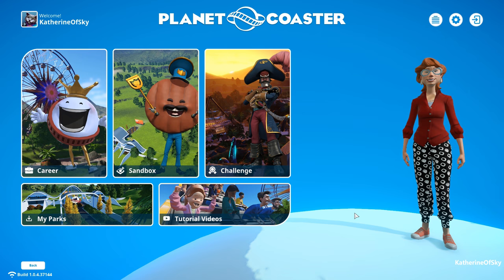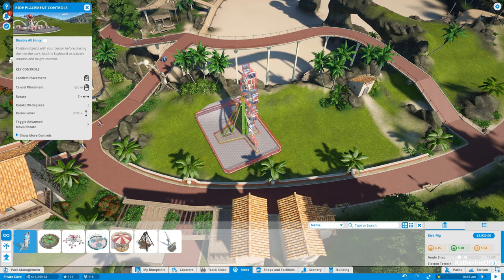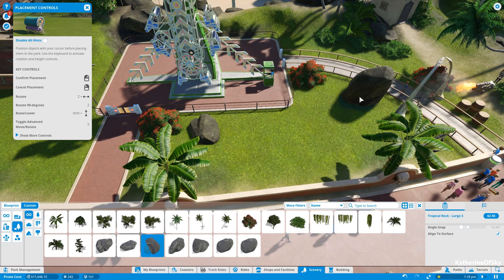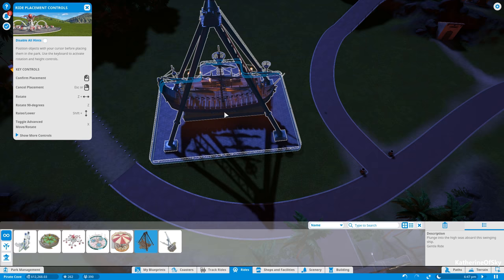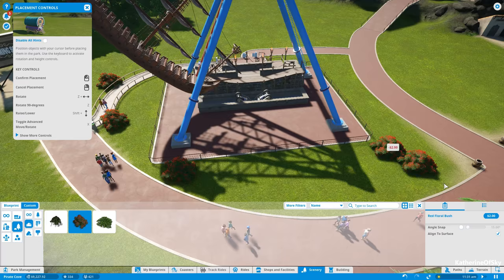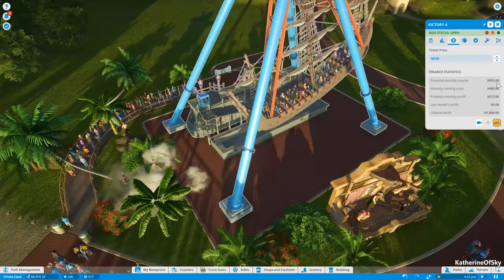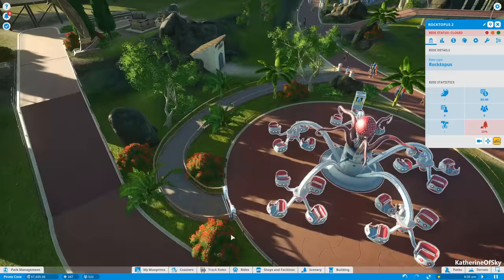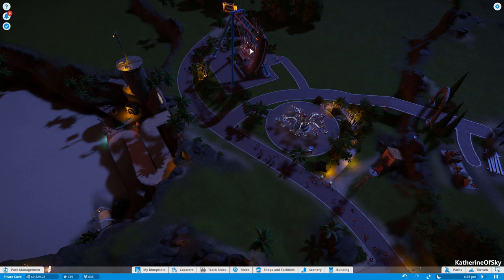Planet Coaster: Pirate Cove Ep 1: Setting Up Shop - Campaign, Campaign, Let's Play, Gameplay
Join me as I build to my heart's content in this superbly fun amusement park building game! Pirate Cove is the third scenario in Captain Lockjaw's Buried Treasures Campaign.

From the Steam Store page:
Planet Coaster® is developed and published by Frontier Developemnts.  The future of coaster park simulation games has arrived! Surprise, delight and thrill incredible crowds as you build your coaster park empire - let your imagination run wild, and share your success with the world.

- Simulation Evolved: The deepest park simulation in gaming history rewards your skills and makes management fun. Control every aspect of your guests’ experience and watch as Planet Coaster’s world reacts to your choices in an instant.

- A Living World: Every park guest is an expressive individual who thinks, feels and explores your park with their own interests and desires. Together Planet Coaster’s guests will tell you at a glance just how well your park is run.

- Park Management: You’re the boss with accessible controls that make management fun. Test your skills in a campaign of creative scenarios, or just build for fun and tweak your parks to surprise, delight and thrill your guests.

- Communal Creation: Planet Coaster links coaster fanatics and creators around the world with the Steam Workshop community hub. Trade scenery, rollercoasters and even entire parks with other players, and add the world’s wildest creations to your own park.

- Be Inspired: Discover new content from the world’s best coaster park creators every day. Browse and download content from your favorite creators, or choose from the latest designs selected by the Planet Coaster dev team.

- Share Your Creativity: Whether it’s a magnificent ice cream shop or the world’s most thrilling coaster, build it, name it and share it with the planet. Join a community of creators and see your designs appear in parks around the world.